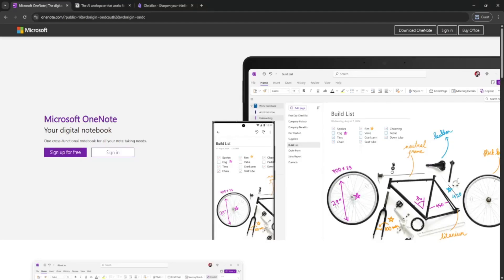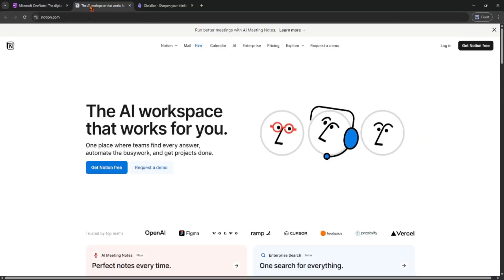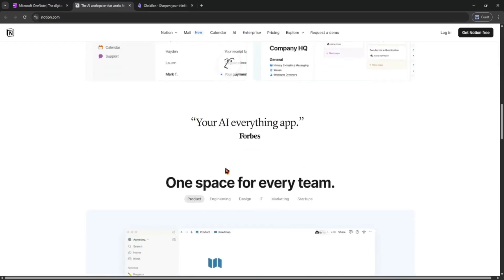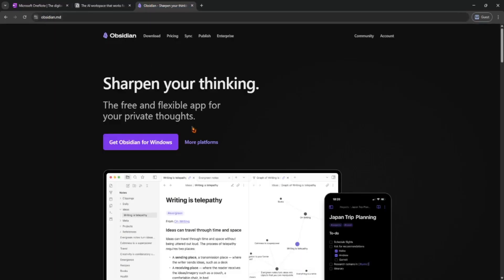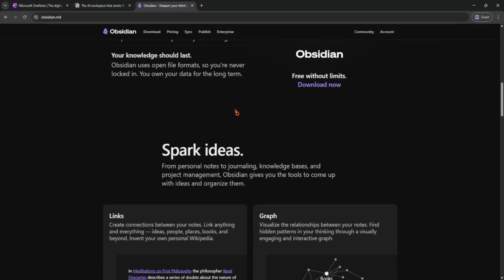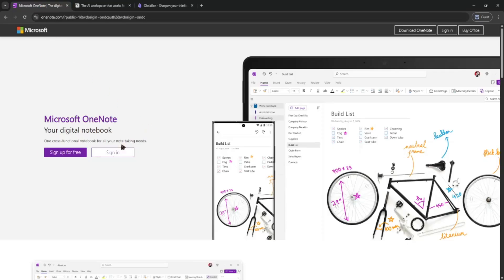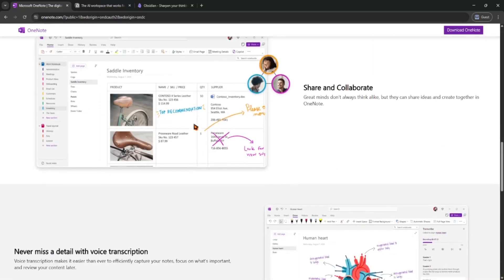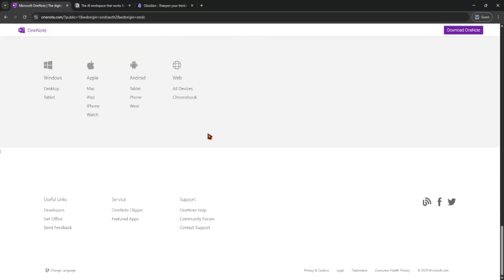Notion vs Obsidian vs OneNote | Which Note-Taking App Is Right for You?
In this video, I compare Notion, Obsidian, and OneNote to help you determine which note-taking app best suits your needs. Whether you're looking for a collaborative workspace, a personal knowledge base, or a free-form note-taking experience, I'll break down their features and functionalities to assist you in making an informed choice.